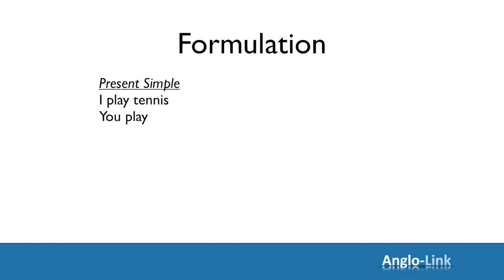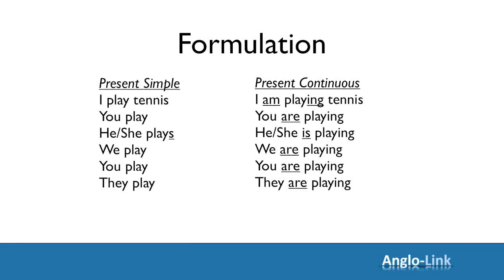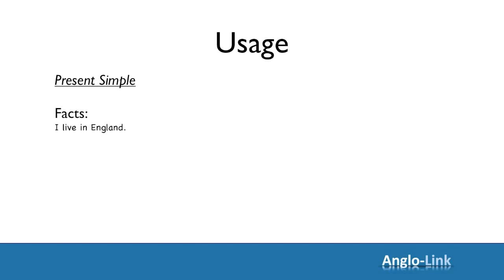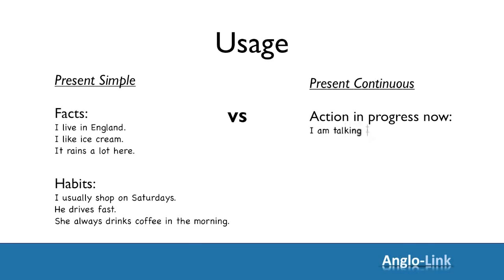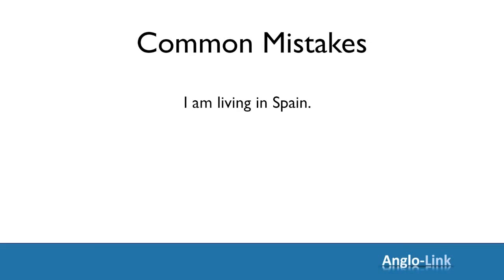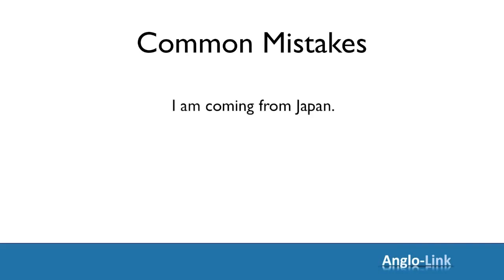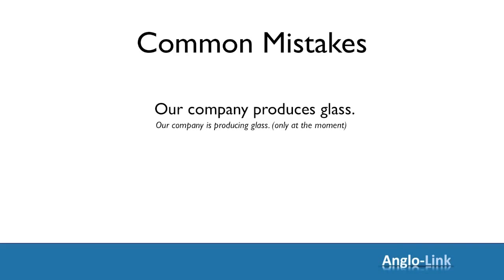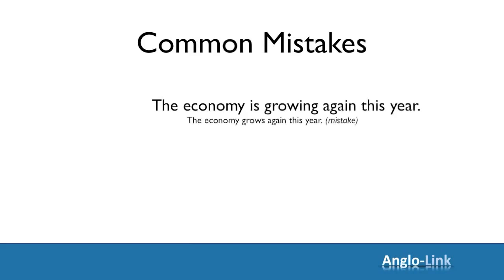21 May 2020